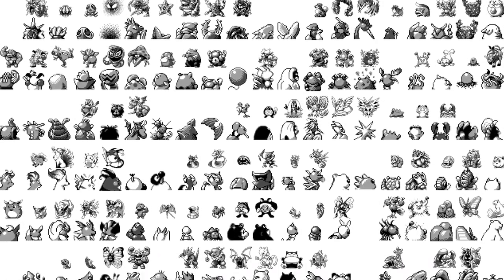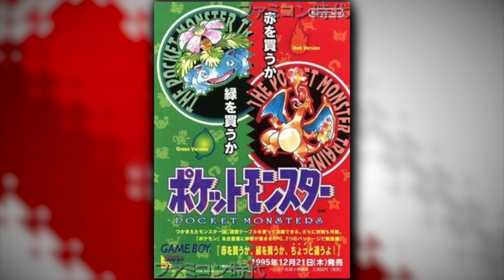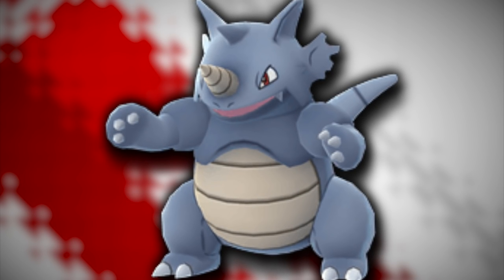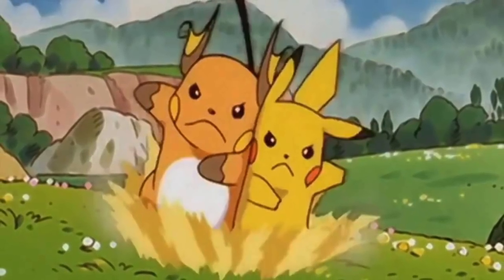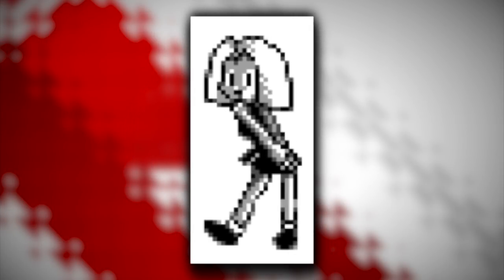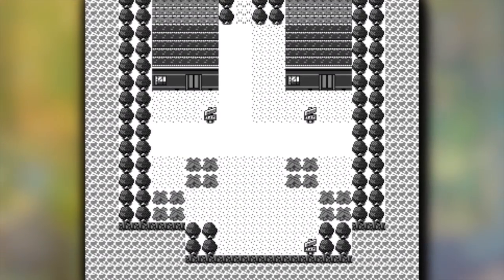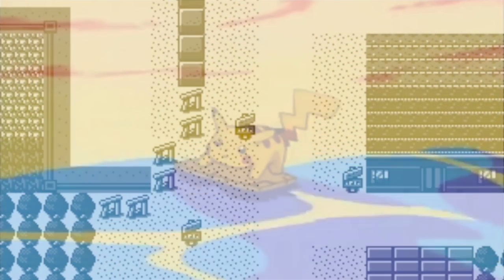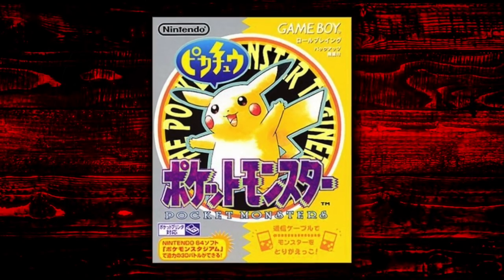Pokémon Red and Green Version PROTOTYPE Analysis | Master Trainer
Pokémon Red and Green Versions, which later came to the West as Pokémon Red and Blue Versions, recently had a TON of beta information released by the group HelixChamber. Thus, today on Master Trainer we're analyzing the Pokémon Red and Green (a.k.a. Capsule Monsters) prototype!

Music from Pokémon X and Y, Pokémon Let's Go! Pikachu and Eevee, Pokémon Fire Red and Leaf Green, Pokémon Battle Revolution, Pokémon Card GB2, Pokémon Sun and Moon, and Pokémon Yellow.